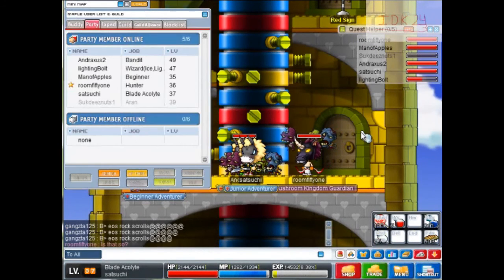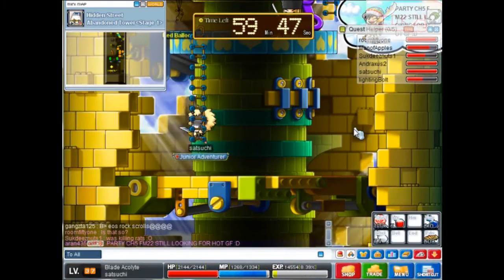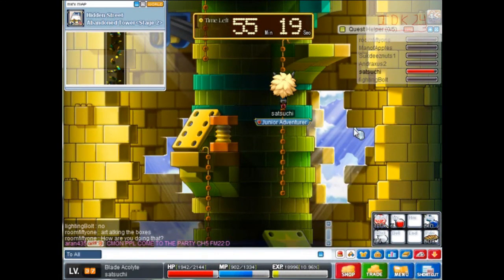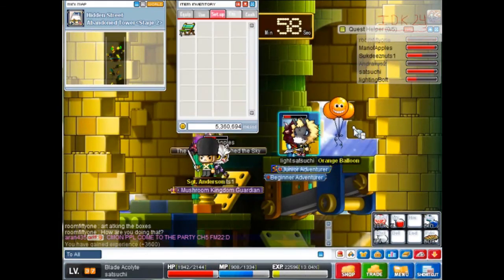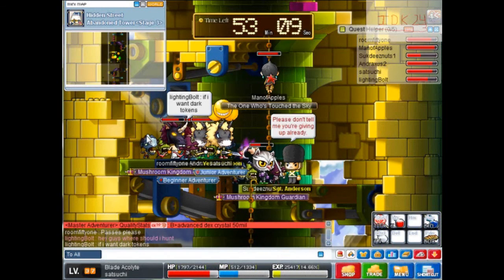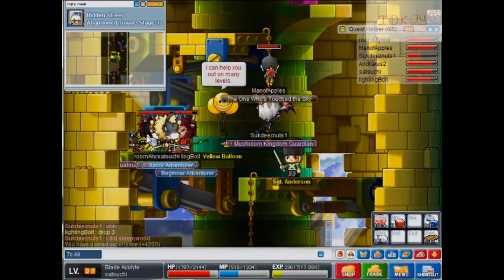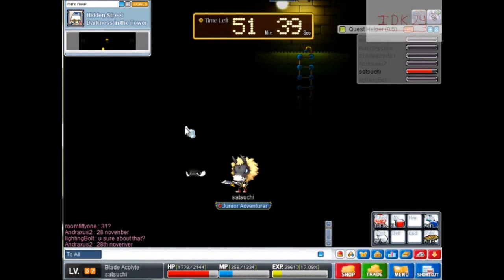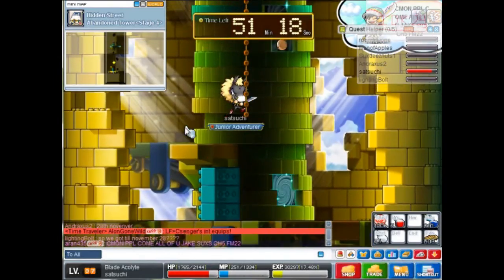WMP MapleStory Part 47-Ludibrium Party Quest Part 1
NEW PARTY QUEST! Wohoo, more rules and explaining for me.